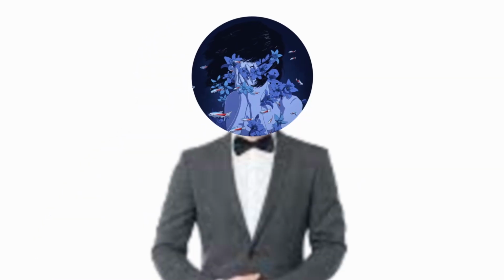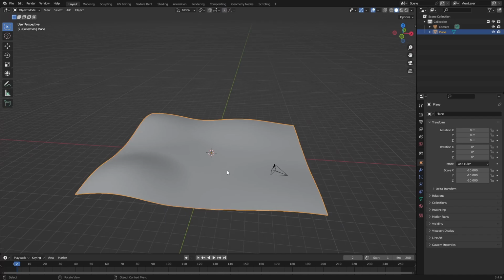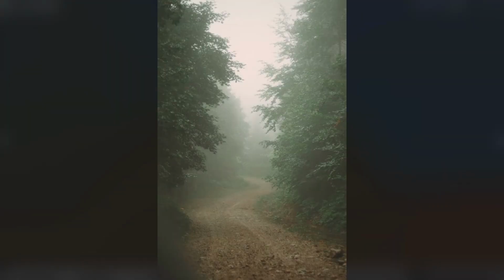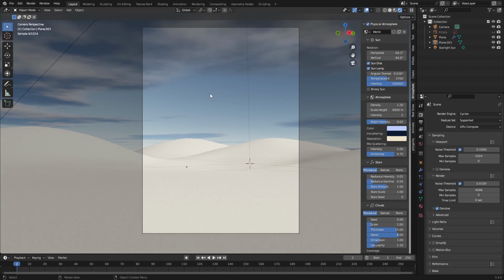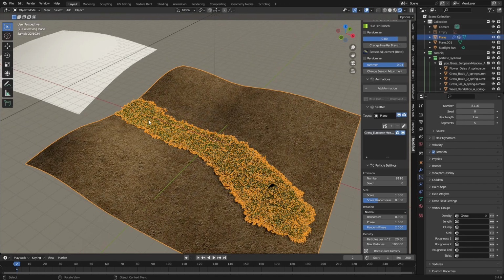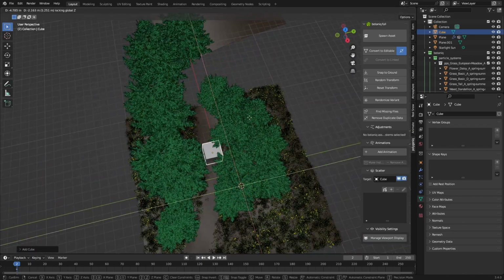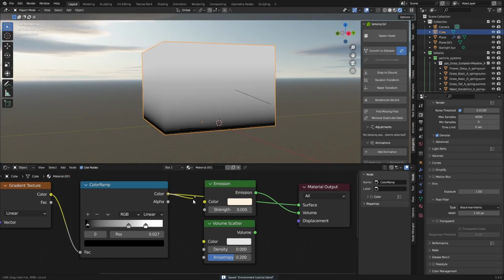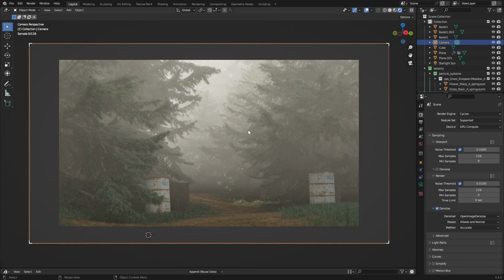The SECRET to ENVIRONMENTS in BLENDER!